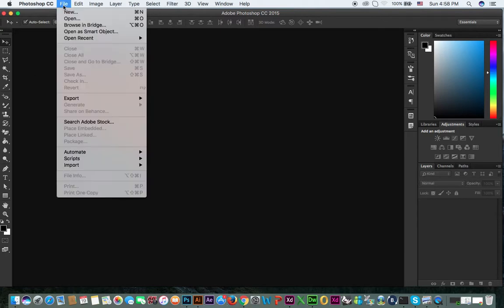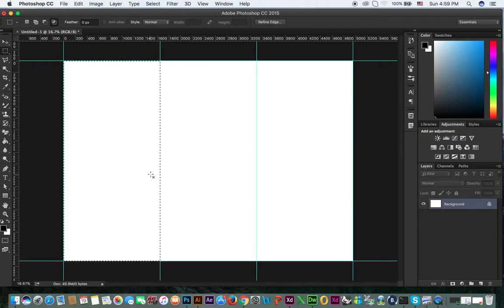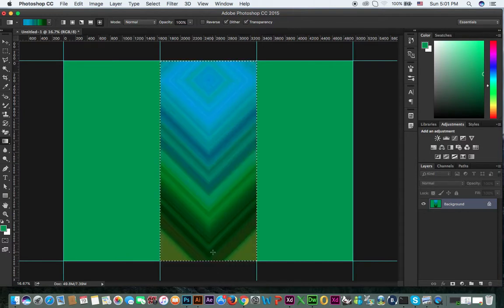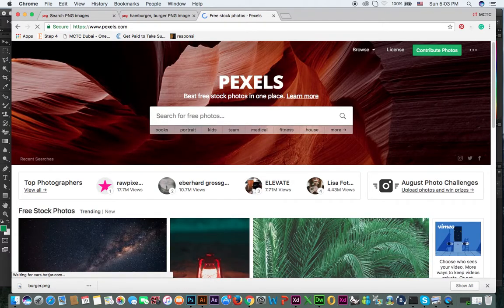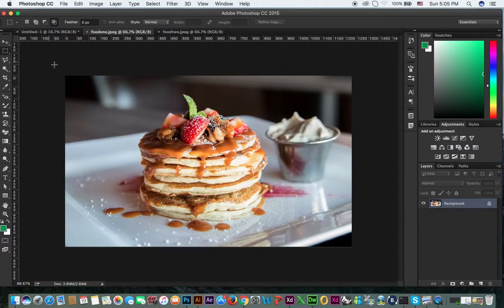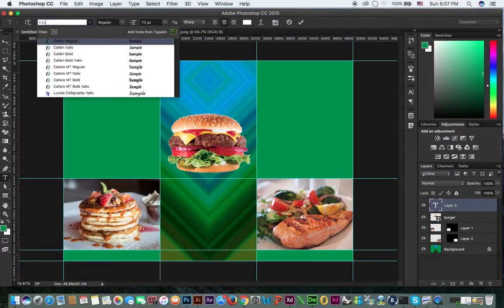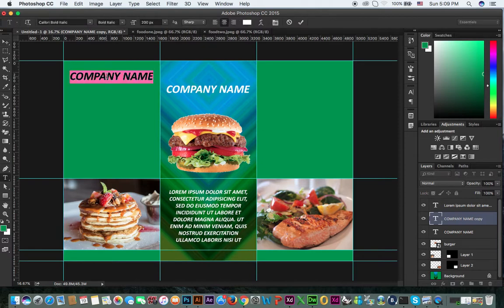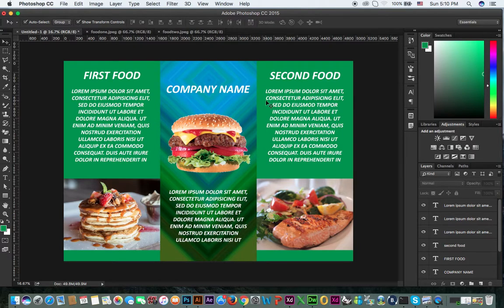Brochure Design Best Tutorial in Adobe Photoshop CC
Learn how to design a brochure in adobe photoshop cc, learn how to use adobe photoshop cc in a professional way. Design brochures and get the graphic design online work. Learn photoshop tools and guides options.